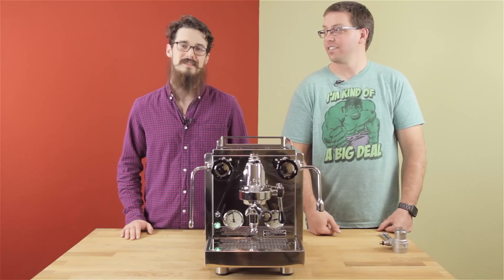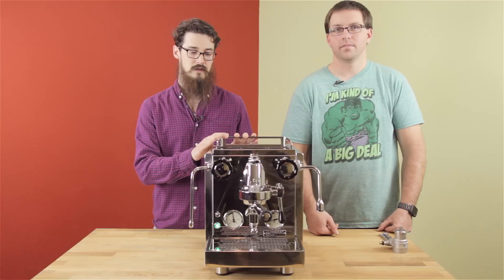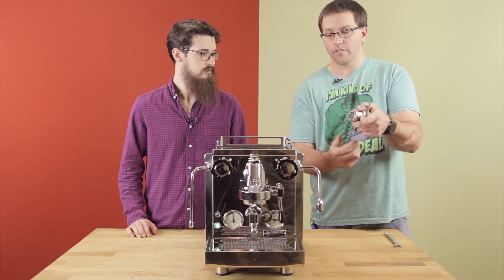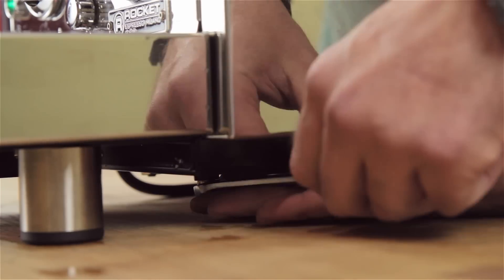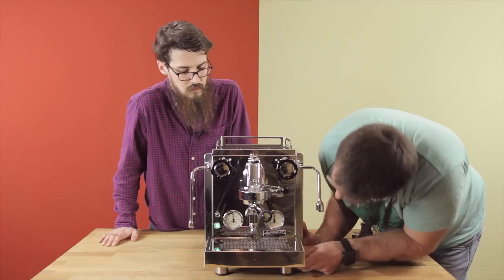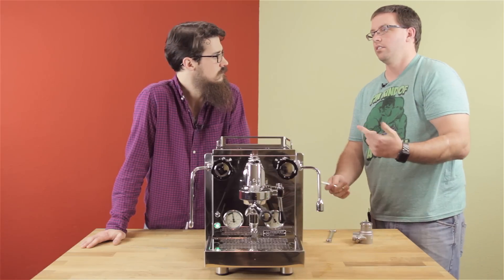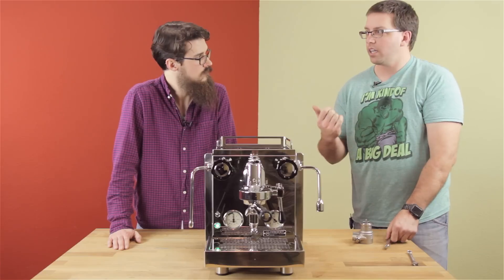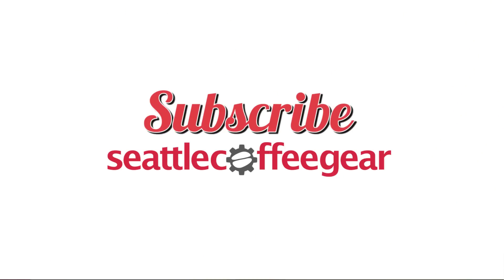Adjusting The Pump Pressure On A Rocket | Tune Up For What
Sometimes your Rocket Espresso machine's pump will become uncalibrated, or maybe you want to play around and brew a certain coffee at a specific pressure. No matter what, you will want to adjust the pump pressure.  In this video we will show you just how to do that!

Like The R58?

This video is for educational and entertainment purposes only. Before undertaking any of the tips or procedures discussed here, please refer to your manufacturer's manual.